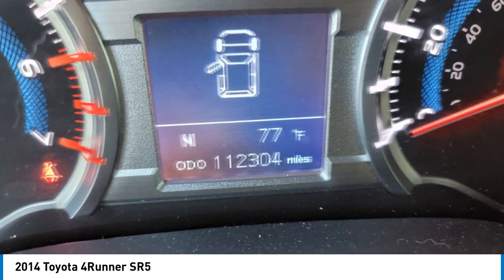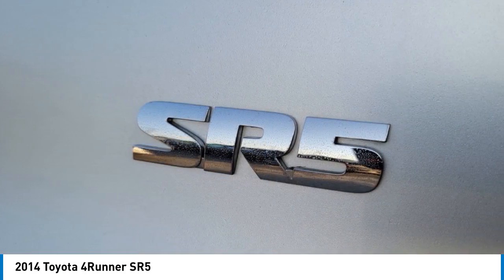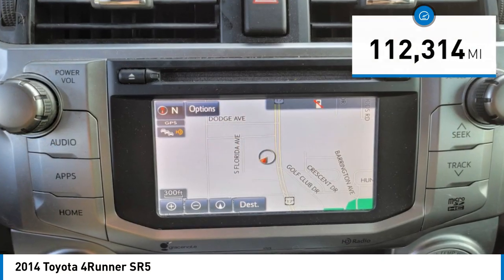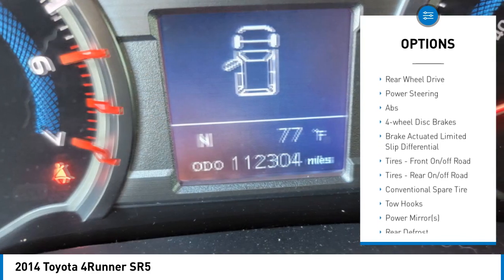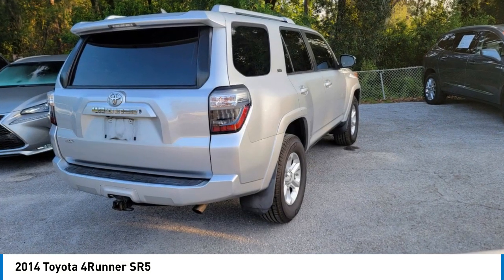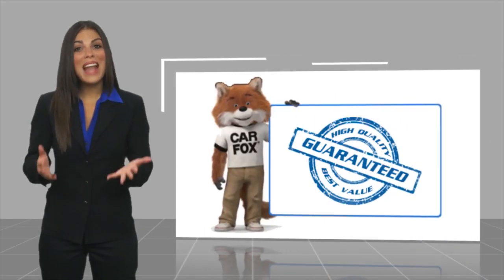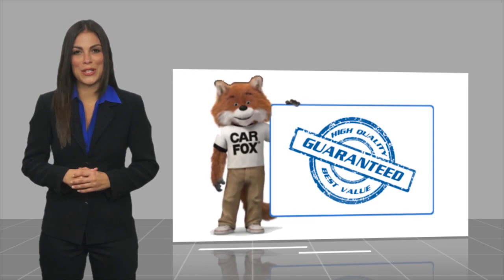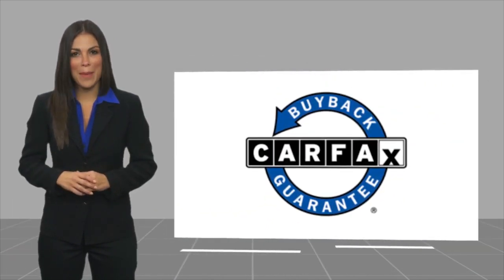2014 Toyota 4Runner E5070673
2014 Toyota 4Runner SR5

** ENTUNE AUDIO PLUS W/ 6.1 INCH DISPLAY, * AM/FM/CD/MUSIC STREAMING, * BLUETOOTH HANDS FREE SYSTEM, * USB PORTS, * REAR VIEW CAMERA W/ DYNAMIC GUIDELINES, ** REMOTE KEY-LESS ENTRY W/ PANIC ALARM, ** PROJECTOR BEAM HEADLAMPS, ** LED TAIL LAMPS, ** FOG LIGHTS, ** 17 INCH ALLOY WHEELS, Black Cloth. Silver 2014 Toyota 4Runner SR5 RWD 5-Speed Automatic with Overdrive 4.0L V6 SMPI DOHC